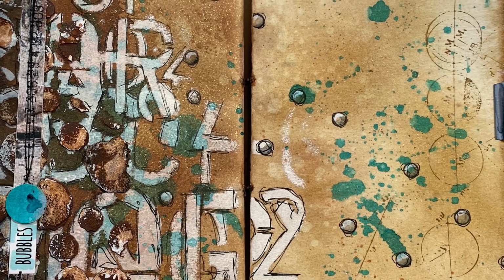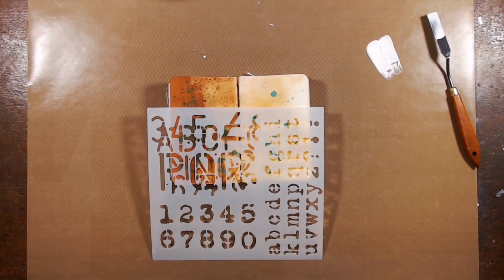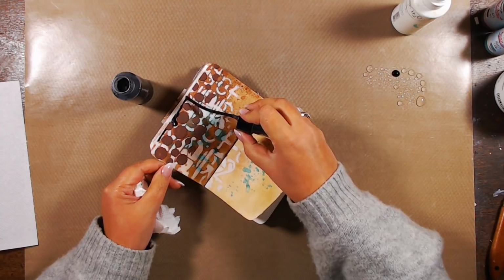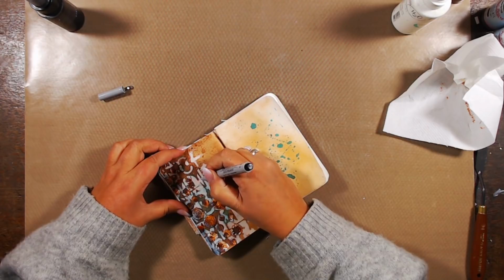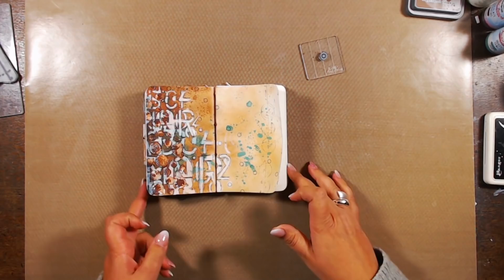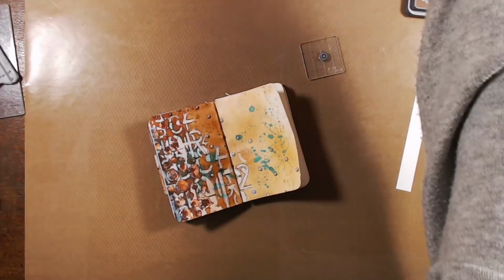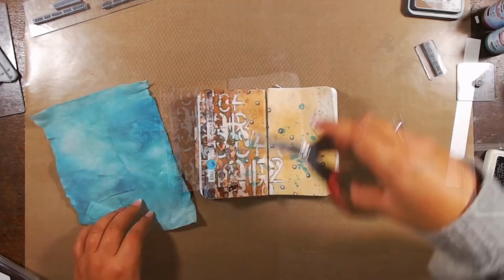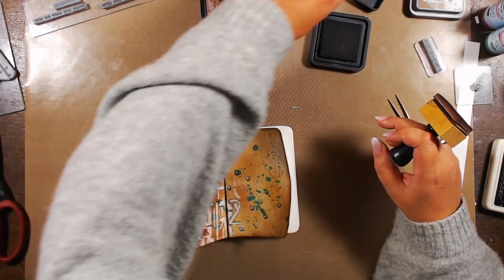What 5 minutes a layer a day actually look like 🦋 Therapeutic art journaling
journal on Monday 190
This is how slow I actually am! That must feel like a change after all those accelerated videos ;) Welcome to Journal on Monday week 190

See below for a list of all the products used.

We have live hang outs, daily vlogs, live journal with me sessions, sneak peeks, exclusive content and the best part: we get to interact without depending on algorithms!

Products used:
art journal: Journal on Monday art journal
Paperartsy Fresco paints: Chocolate pudding
Lindy's Gang sprays: mission bells brown, red hot poker orange, dark chocolate truffle, time travel teal
France Papillon stencils:  Alfazeta large and small, circumambulate large
France Papillon stamps: number stamps (available on several stamp sets!), map of the world
France Papillon sticker sheets: November a layer a day
Golden mediums: gesso, light molding paste
ArtGraf soft carbon water soluble pencil
Tools: Peacock Palette Knife nr 34